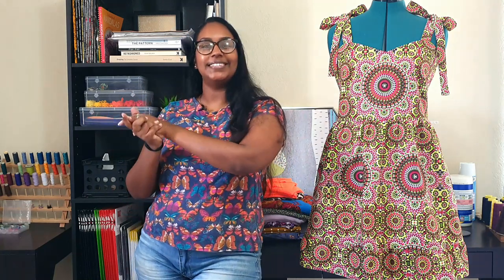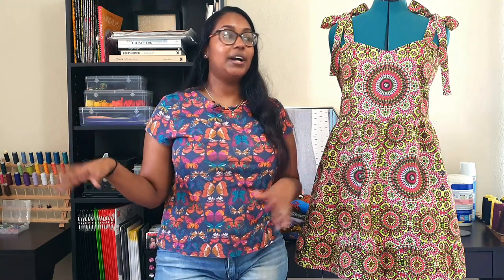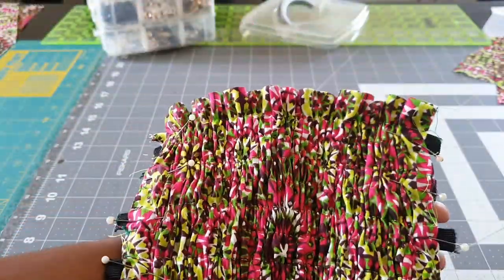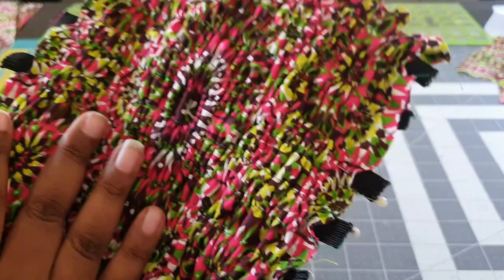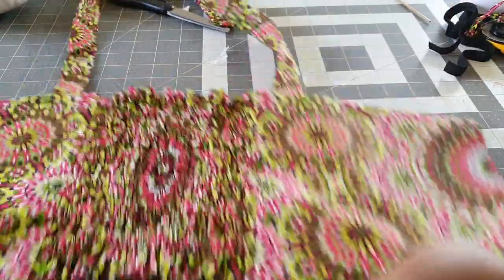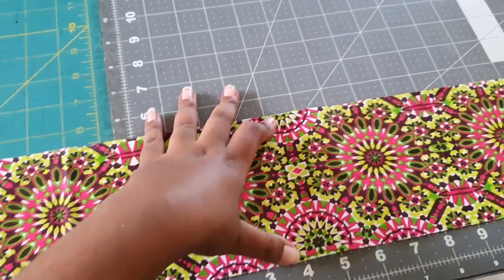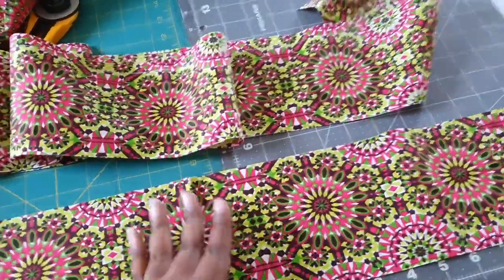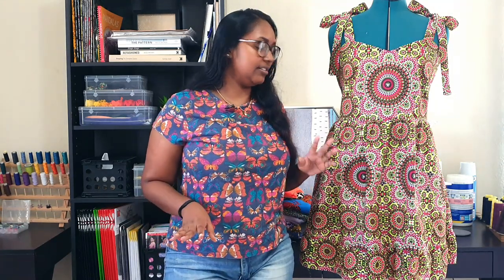TEMPO SUNDRESS HACK | TIE STRAPS | RUFFLE HEM | HOW TO SEW THE ELASTICATED BACK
I hope you're not tired of the new Love Notions Tempo Sundress yet! Today I am sharing a super cute hack.. tie straps and a ruffle hem! It is ankaraappreciationweek over on Instagram so I grabbed the opportunity to cut into this gorgeous Ankara fabric I've been hoarding.

LEARN HOW TO SEW THE ELASTICATED BACK OPTION IN THIS VIDEO!

Links

*The Tempo Sundress pattern is on release week sale for $3 off reg price until Tuesday 20th July.

My measurements
HB - 38"
B - 41.5"
W - 34"
H - 46.5"
Height - 5'4"